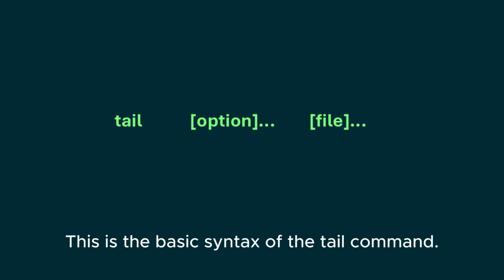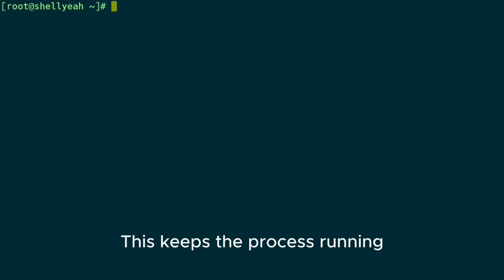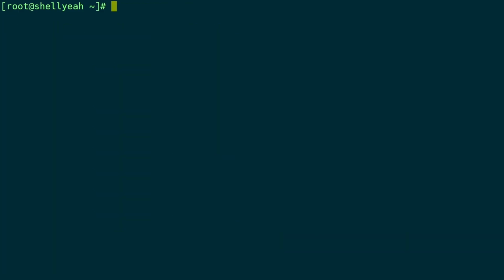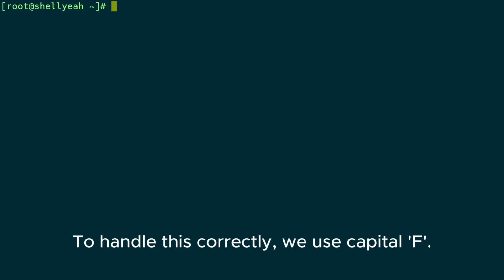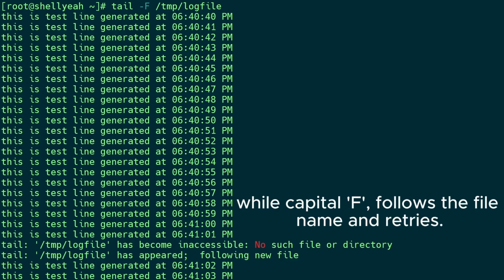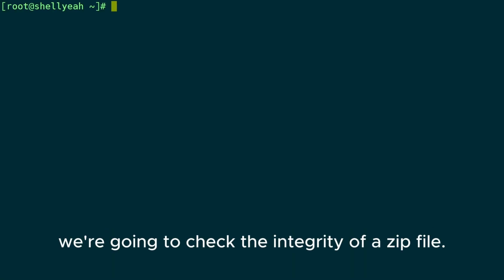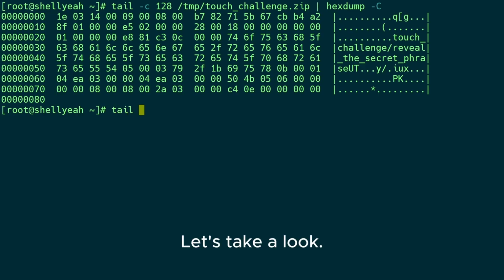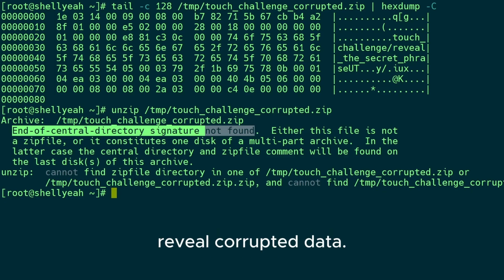Stop Opening Huge Files - Use This Linux command Instead - tail made easy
The tail command in Linux is used to print the end of a file to the terminal, or to limit that output of another linux command, making it an essensial tool for troubleshooting.

This tutorial for beginners shows how to use the tail command in Linux step by step, including printing custom line numbers, following files, limit the output by piping and even detecting file corruption in the Linux command line.

This video is part of the Linux Text Processing Commands playlist and the Shell Yeah tutorial series, designed to make the command line simple and practical.

What you’ll learn in this video:
• What the tail command does in Linux
• How to print end of files in the terminal
• Using multiple tail options to follow log files
• Limiting the output of another linux command
• Detect corruption on files

Contents:
0:00 Intro
0:13 Syntax of tail command
0:24 Examples of tail command
3:16 PRO TIP